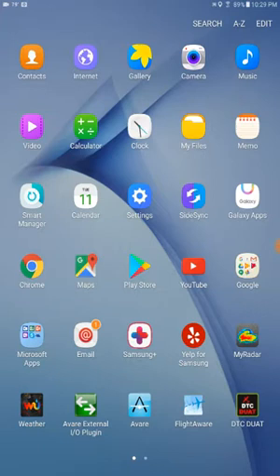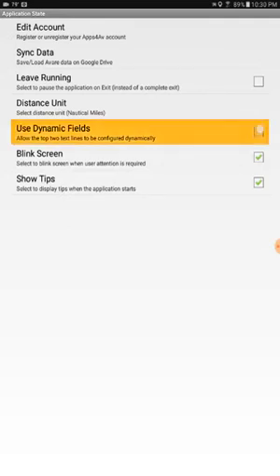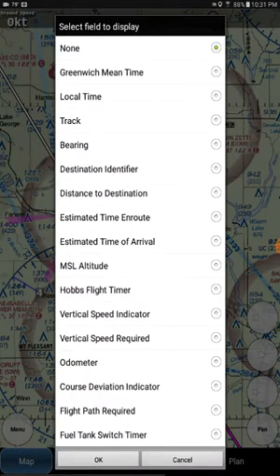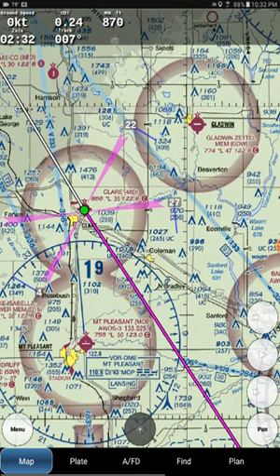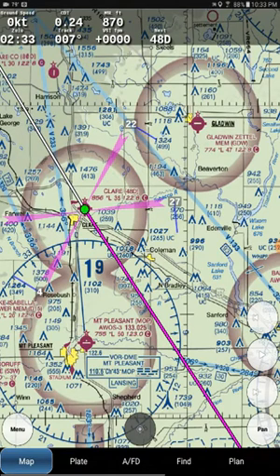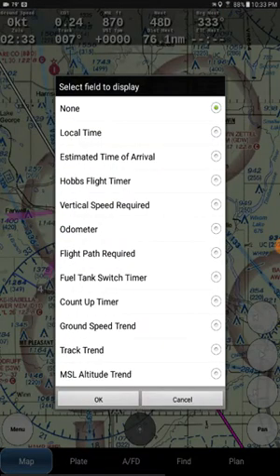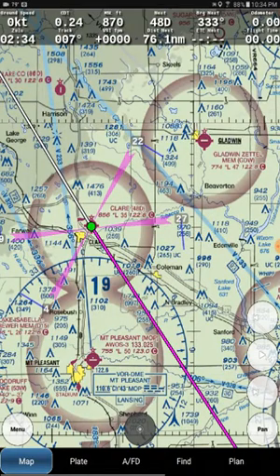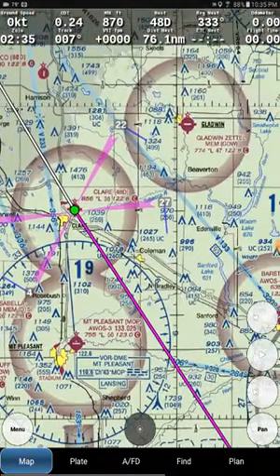Apps4av Avare - Dynamic Fields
Details on how to navigate the Avare menus to create custom bars of flight data at the top of the Map page.  There are 21 available options to suit the pilot's preferences.